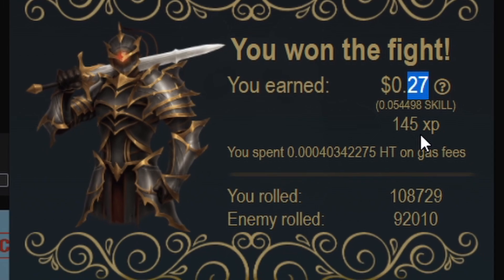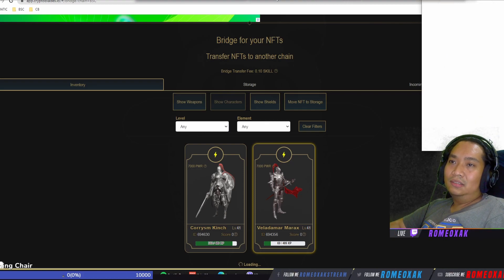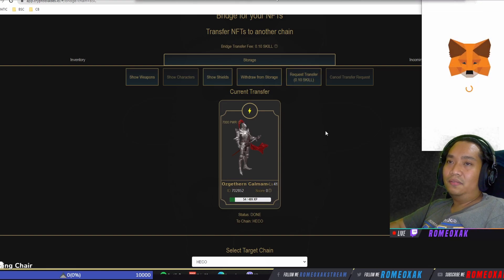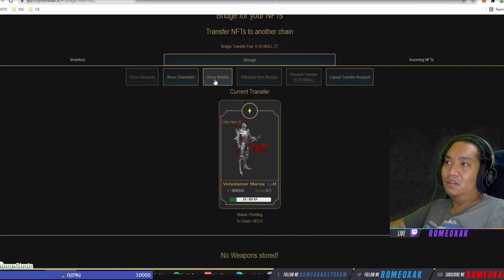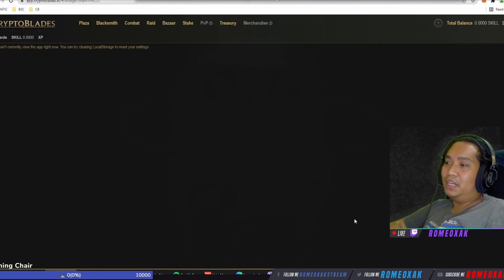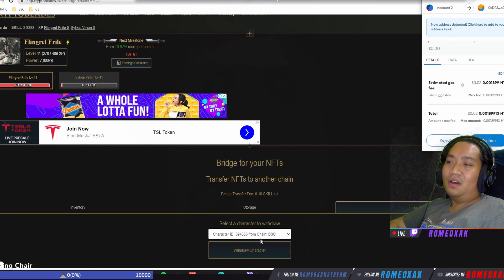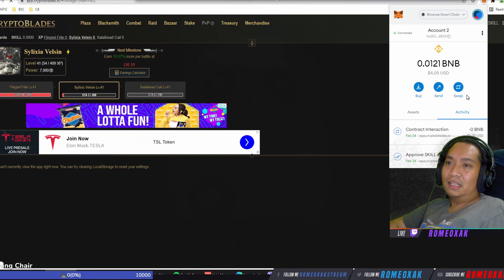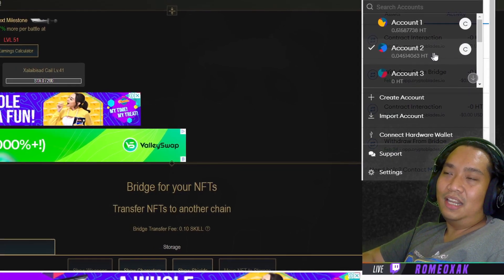Cryptoblades How To Transfer To HECO Chain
Tutorial on how transfer of characters from BSC to HECO chain. With 20$/Day the game is profitable and I regret I did not migrating sooner!

Next Video
Cryptoblades HECO Chain Earnings

The earning is small but I HAVE AN ARMY!

Why I choose HECO over OEC?
Simply looking at the charts of OKT and HT made me decide.

00:00 Intro
0:30 STEP 1 Bridge NFT Move NFT to Storage
1:30 STEP 2 Storage Request Transfer
3:03 How to Add HECO Chain
3:33 How to Check Status
3:46 STEP 3 Incoming NFTs Withdraw Character (HECO Chain)
4:33 STEP 4 Withdraw from Storage (HECO Chain)
5:11 Cost Computation
6:28 Outro